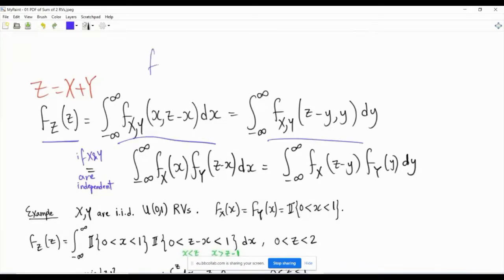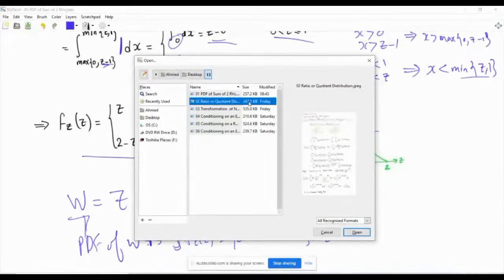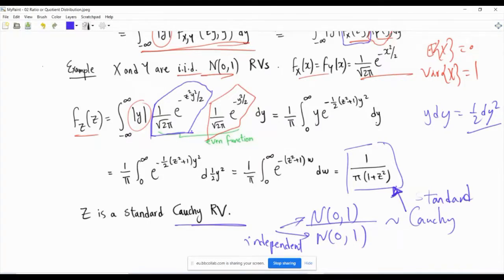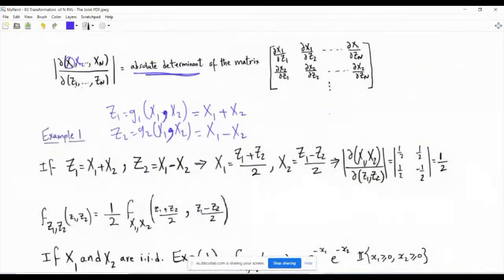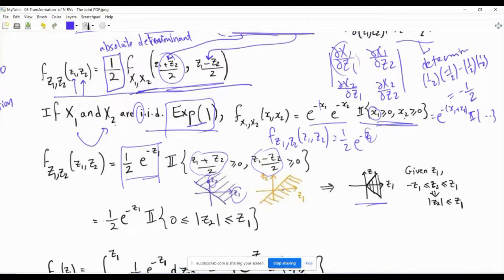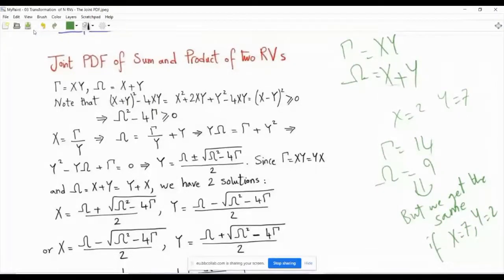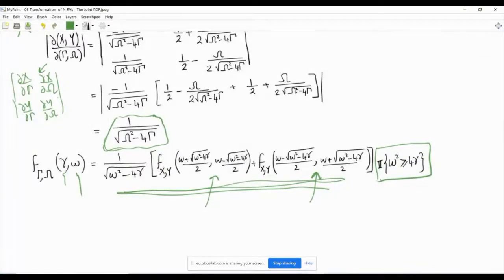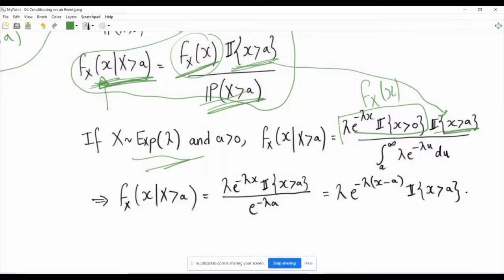13 PDF of Sum - Ratio or Quotient Distribution - Transformation of N RVs - Conditioning on an Event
PDF of the sum of two RVs
PDF of the ratio of two RVs
Transformation of N RVs: joint PDF via Jacobian
Joint PDF of the sum and product of two random variables